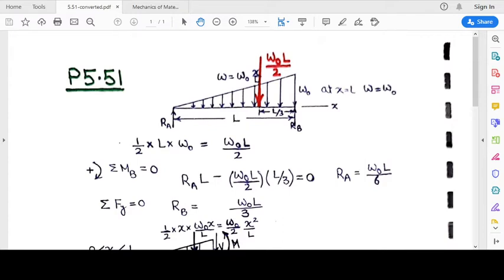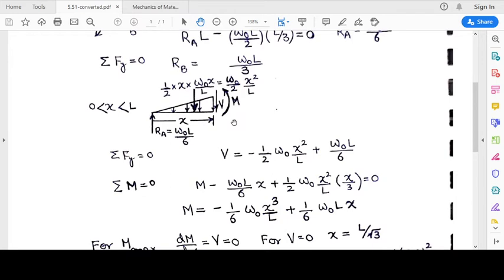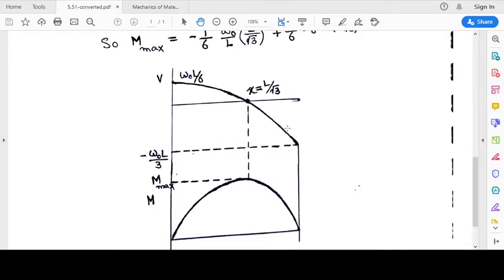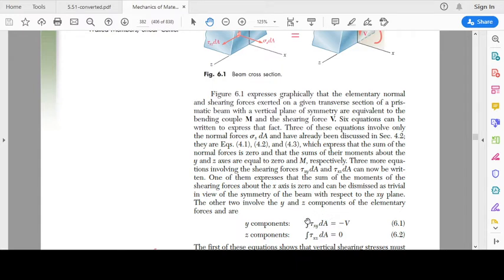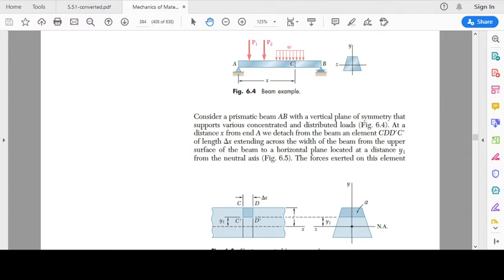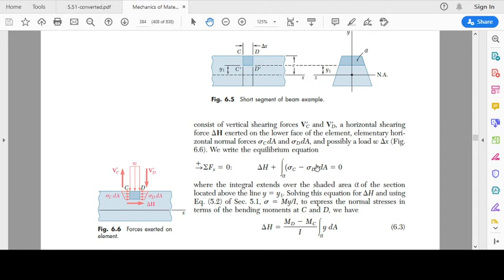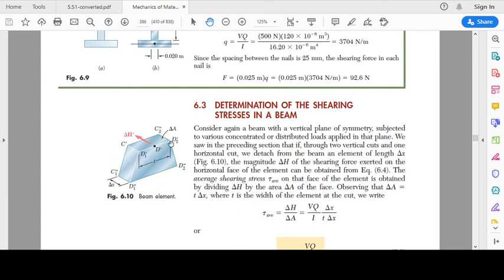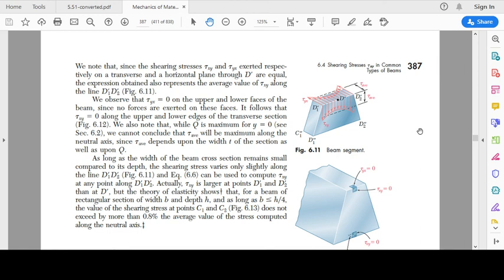Mechanics of Materials Lecture 10